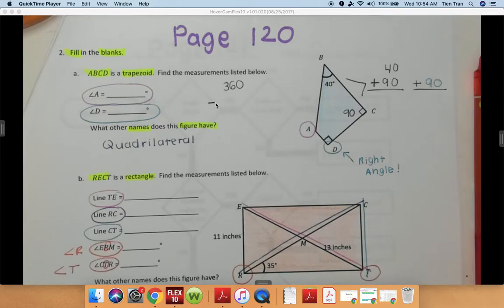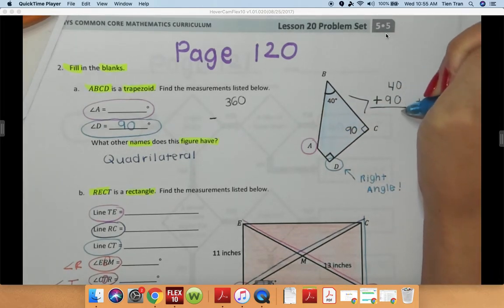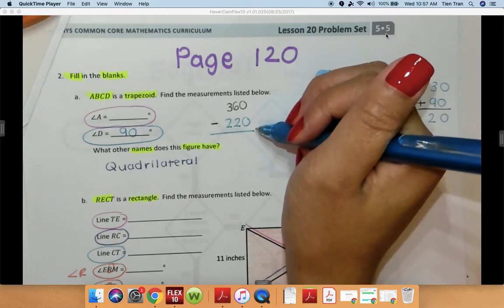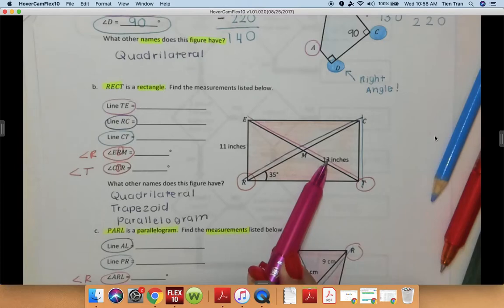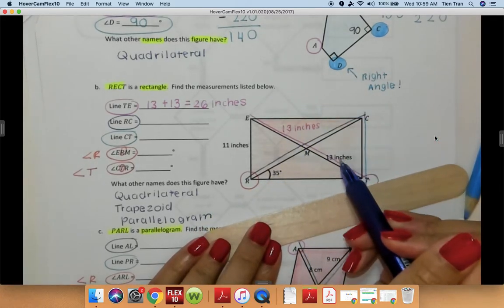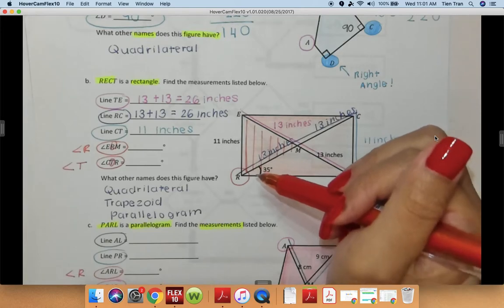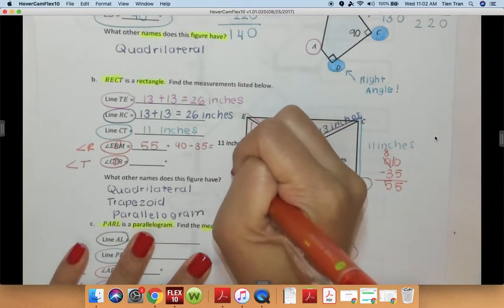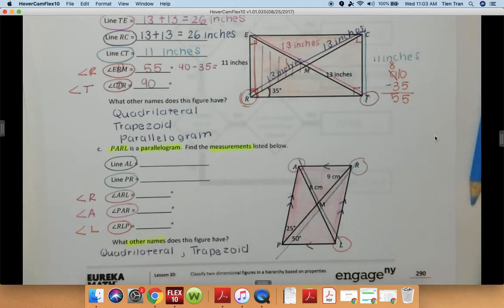Module 5 Lesson 20 Part 2